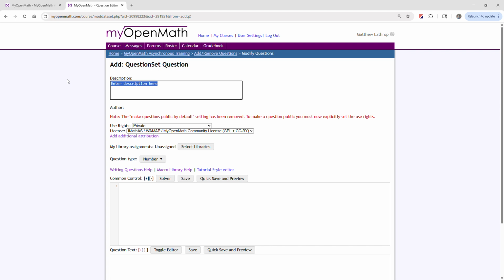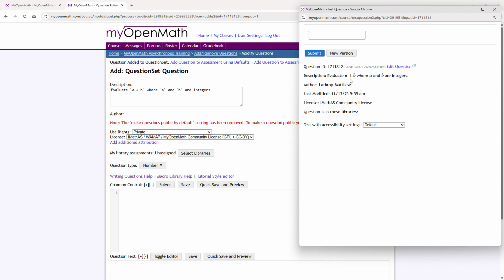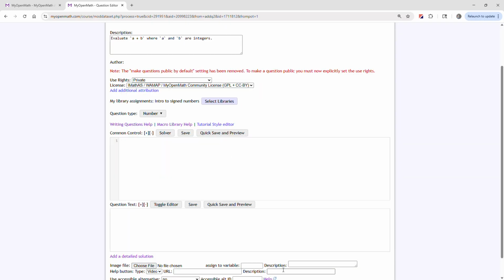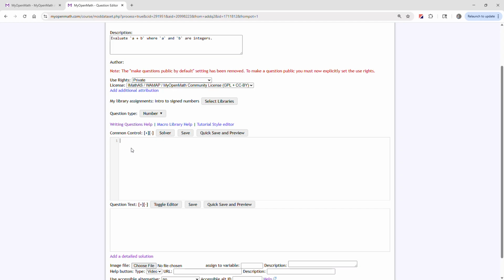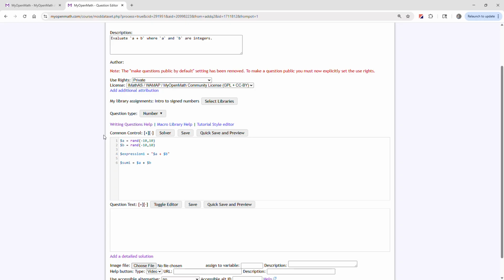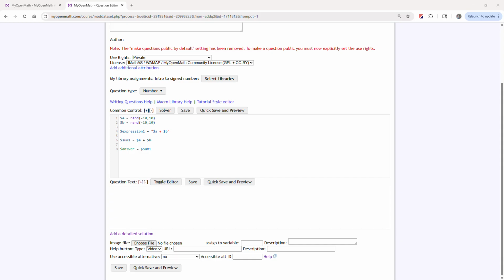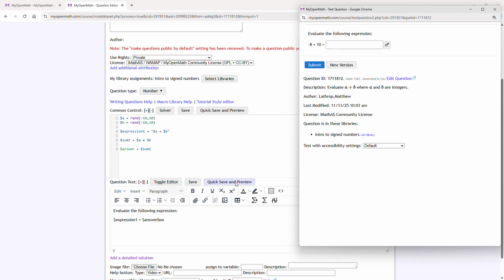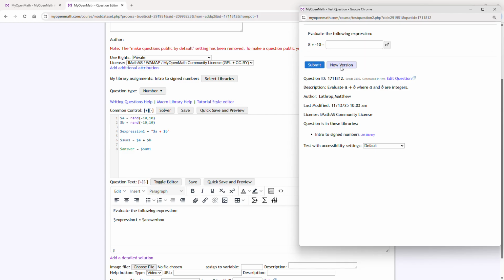Building a Simple Arithmetic Question in MyOpenMath